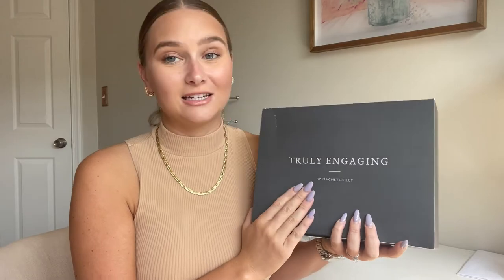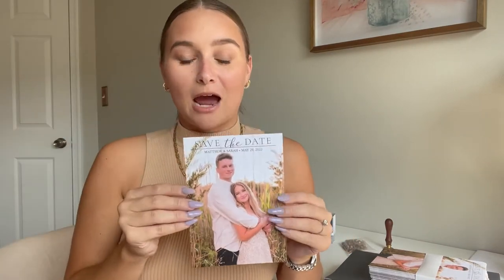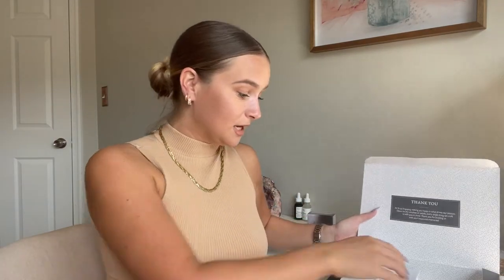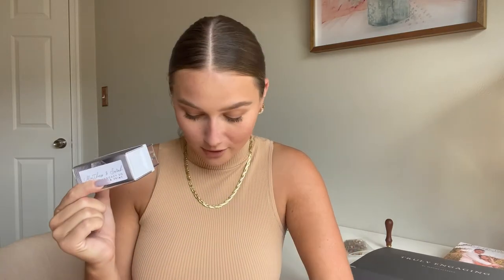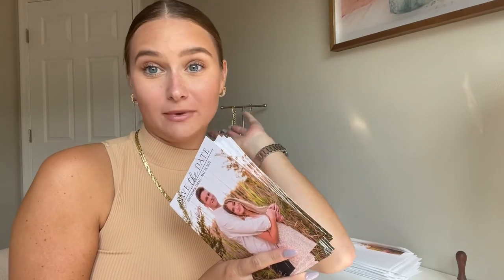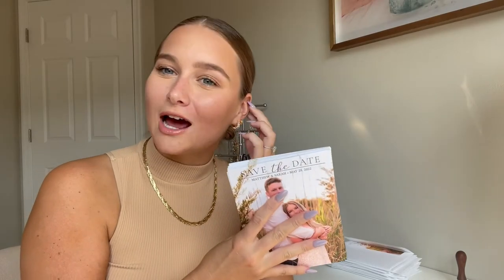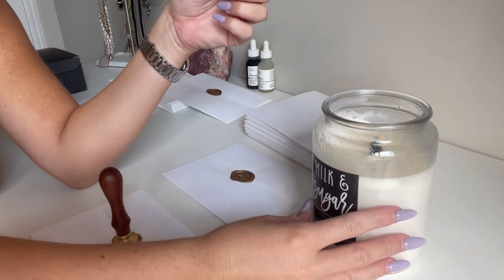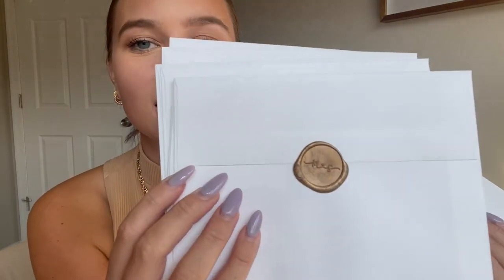WEDDING SAVE THE DATES FOR CHEAP!! || tips & tricks || Wedding Series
WELCOME TO THE NEXT VIDEO IN MY WEDDING SERIES!! I wanted to show you how I made my wedding save the dates very affordable and still made them personal and special!! You guys seemed to love my bridesmaid proposal box video so I wanted to share the next step of this process for us!! I am all about making things look expensive but on a budget! I hope you guys enjoy this wedding series!

Self Ink Stamp

Wax Seal Stamp